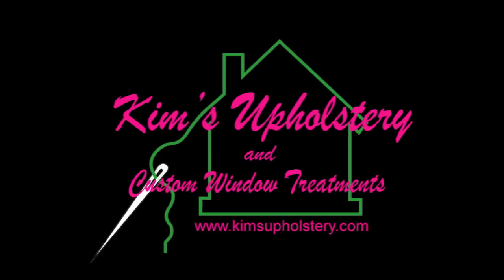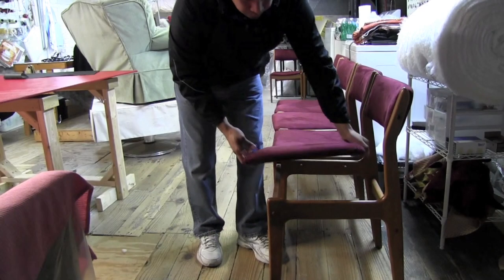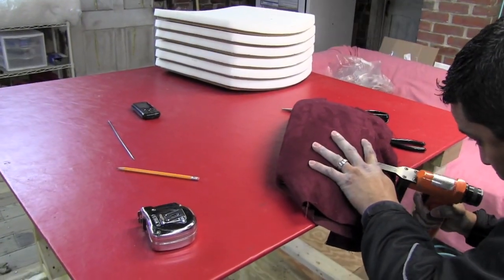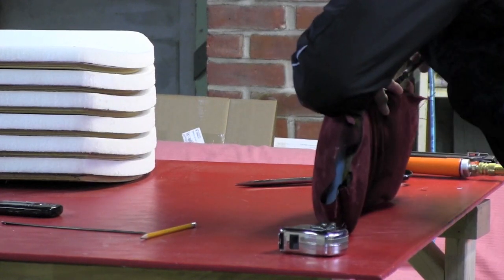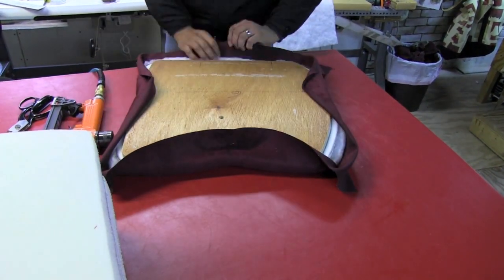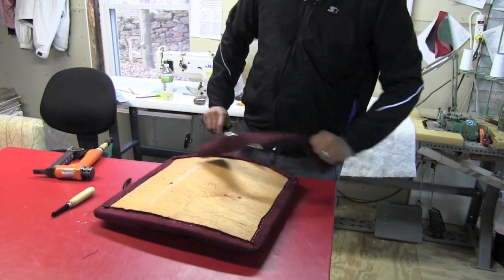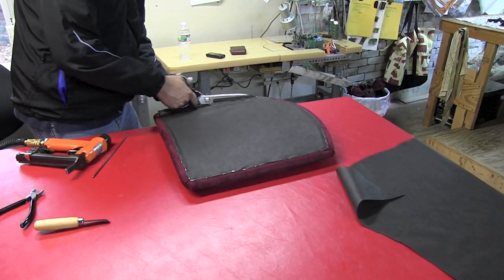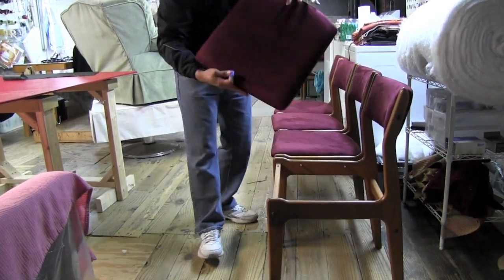How To Upholster Dining Room Chairs.mov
How To Upholster Dining Room Chairs shows our method for upholstering a dining room chair. From padding up to dust cover. I don't know the name for this particular type of chair.  All upholstery and video is done at Kim's Upholstery And Custom Window Treatments, 162 Federal St. Greenfield MA. 01301. Ph # 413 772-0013
Would you like to learn upholstery?